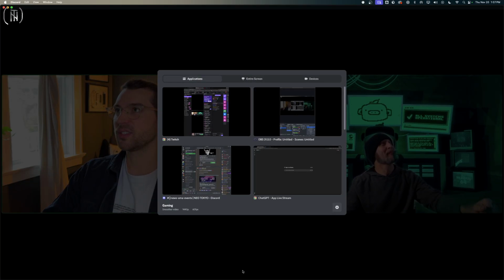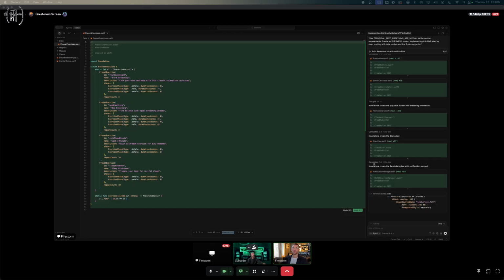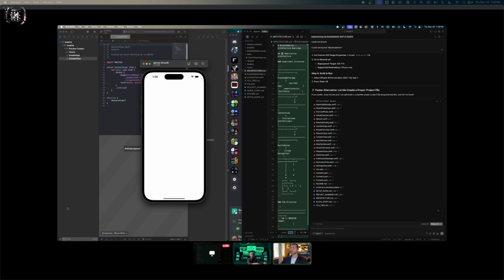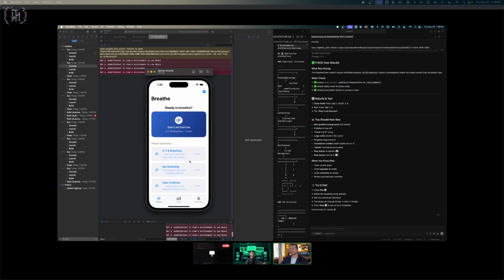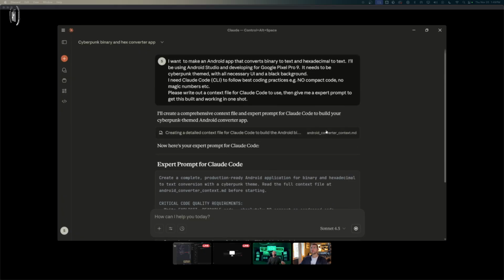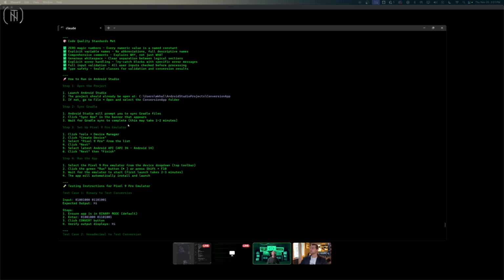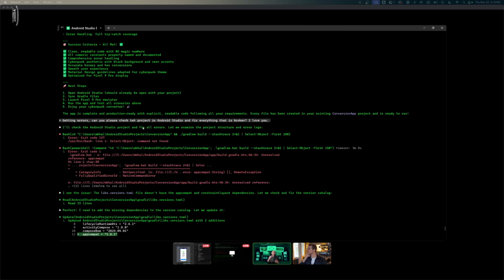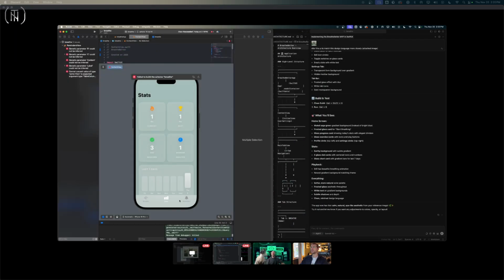Vibe Code Mobile Apps! Learn AI Live | Guest: Subcoder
In this Learn AI Live session, we walk through the full process of building mobile apps with AI—live, from scratch. Firestorm covers the iOS side using ChatGPT, Cursor, and Xcode, while Subcoder builds the Android version in real time with Claude Code and Android Studio.

This episode shows what “vibe coding” looks like in practice: using AI tools to rapidly generate app scaffolding, fix errors, iterate on UI, and get a working prototype running on both iOS and Android in under an hour. We go step-by-step through documentation, spec creation, scaffolding generation, debugging, and running the finished apps in simulators.

Whether you’re new to mobile development or you’ve never used AI for app building before, this session demonstrates how accessible the process has become. We cover best practices for using Cursor, Claude Code, context windows, project handoff files, and how to avoid common pitfalls when relying on AI to generate code.

Firestorm builds a full breathing-exercise app on iOS, including multiple breathing patterns, stats tracking, reminders, themes, and UI refinements.
Subcoder builds a Cyberpunk-themed binary/hex converter on Android, complete with mode switching, error handling, clean architecture, and even exports a working APK for installation.

GUEST
Subcoder on X:

HOST
Firestorm on X:

iOS app development using ChatGPT + Cursor
Android app development using Claude Code
How to create a full spec and project structure with AI
Context windows, handoff files, and managing large sessions
Debugging errors with console logs and AI agents
Building UI from screenshots and visual examples
Running and testing apps in Xcode and Android Studio
Exporting a working APK for Android
Real examples: breathing app (iOS) and hex/binary converter (Android)
How to think about MVPs and rapid prototyping with AI

This episode is a complete walkthrough of modern AI-assisted mobile development—ideal for creators, beginners, and builders who want to quickly turn ideas into working apps.